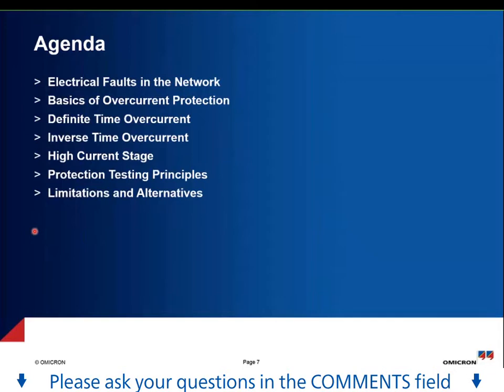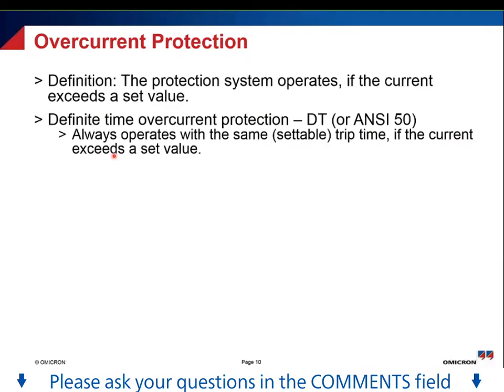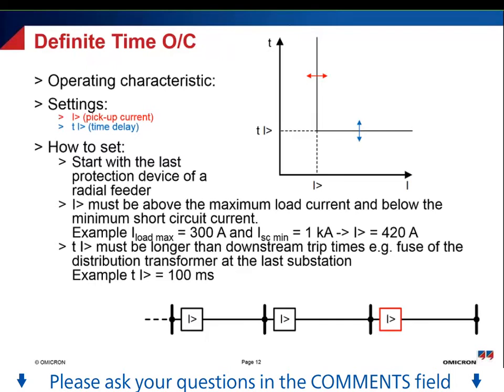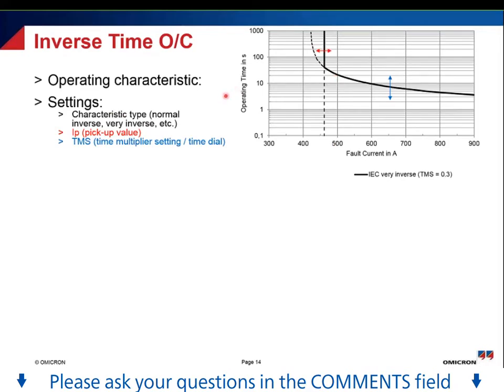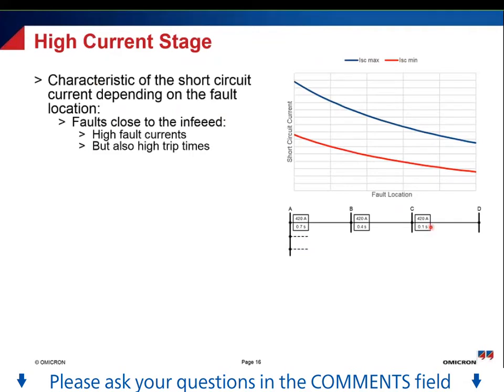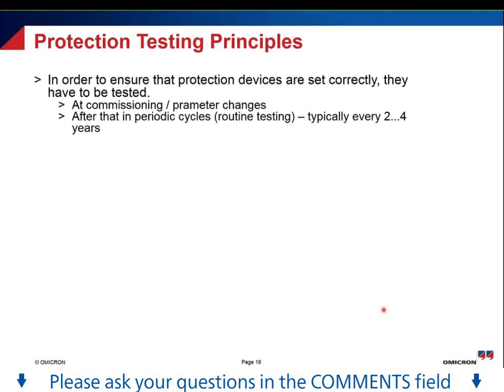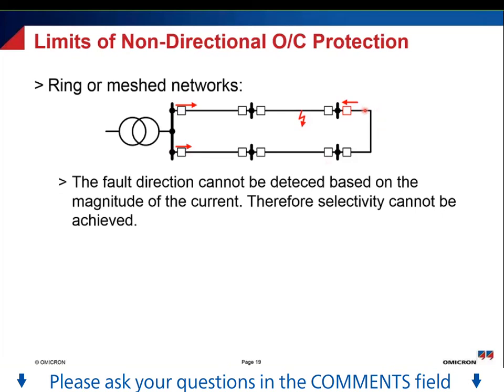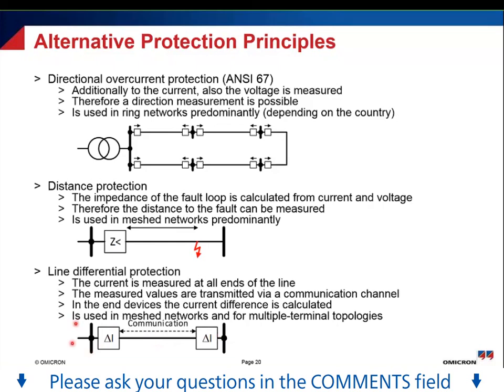Non Directional Overcurrent Protection